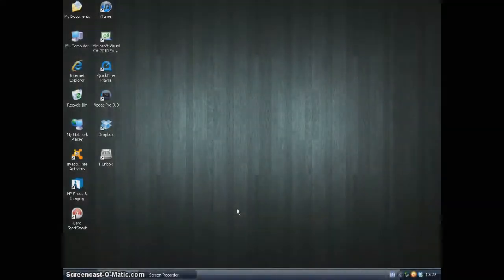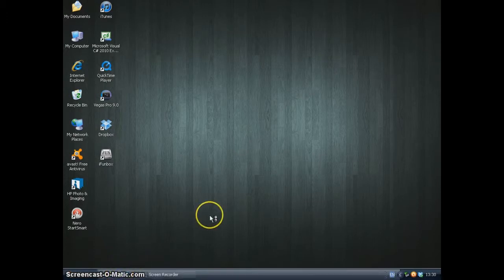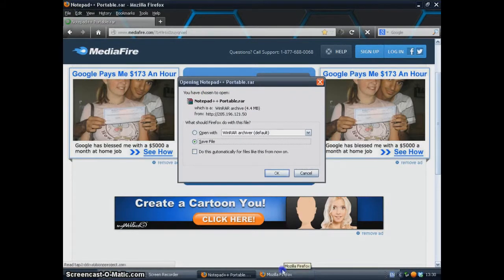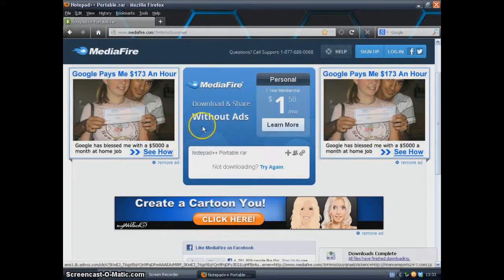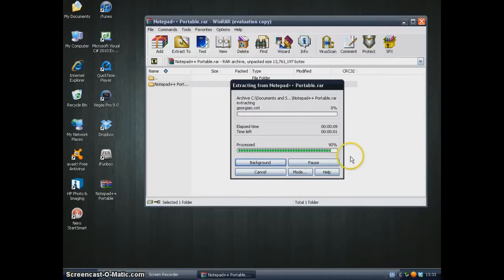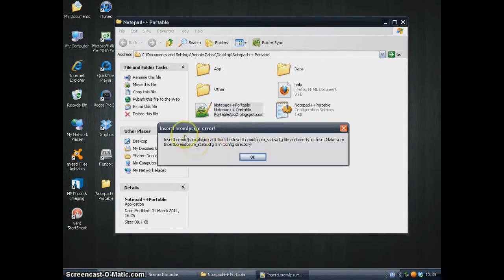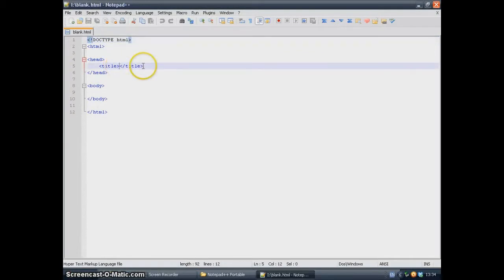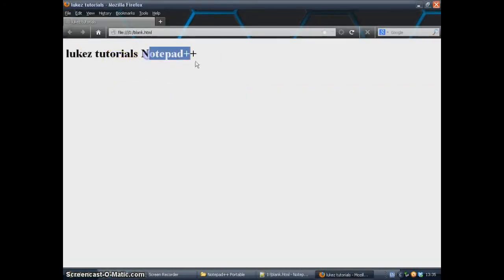HOW TO GET NOTEPAD++ FOR FREE (PORTABLE)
This video shows how to download notepad++ for free and portable. Notepad++ is used mostly for creating or editing a website. It comes very handy in a situation were there is no Dreamweaver or a program like NetBeans to edit your website code so you can do a simple change by using Notepad++.